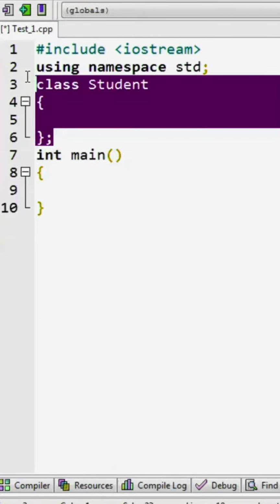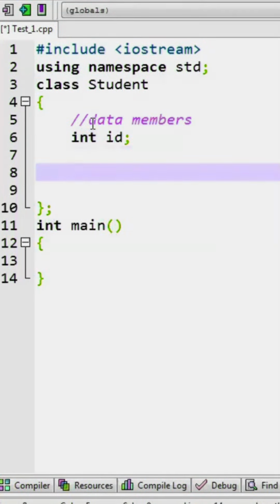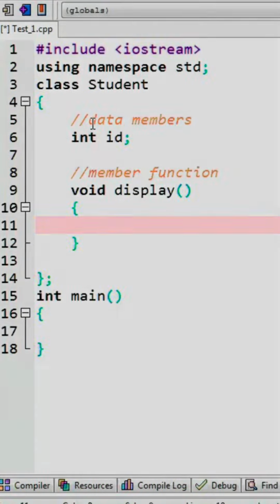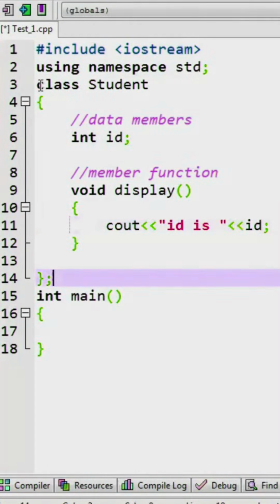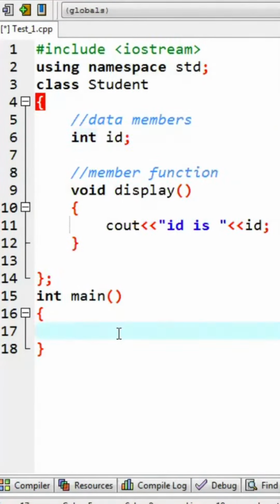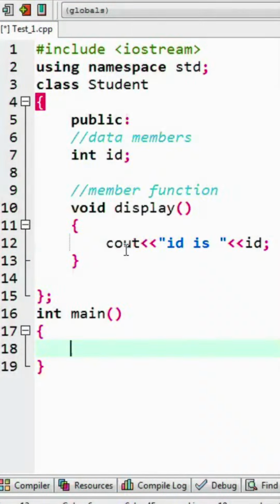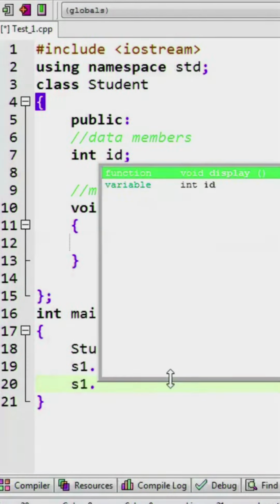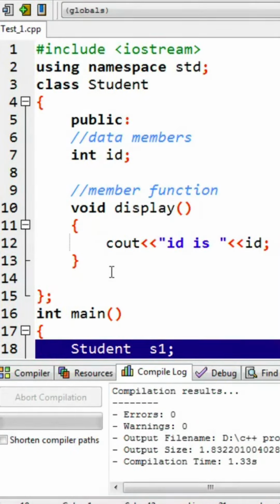c++ class object datamember memberfunction